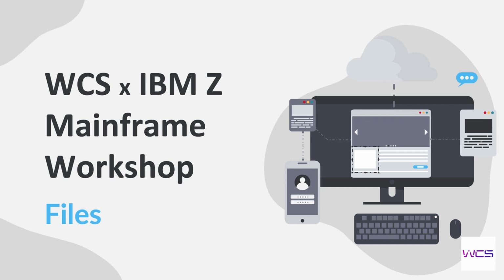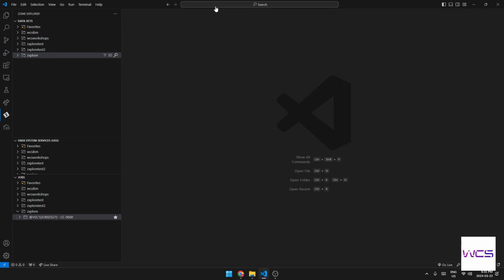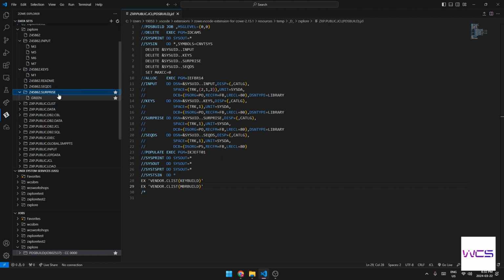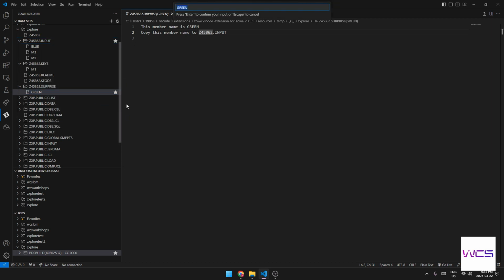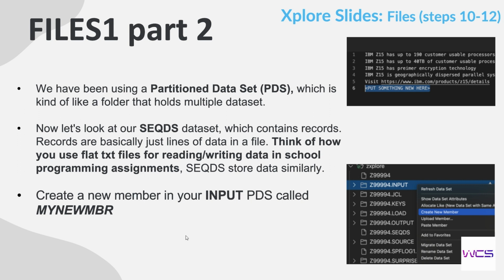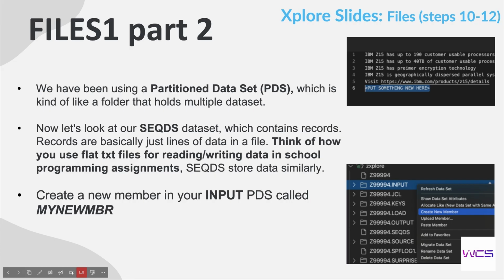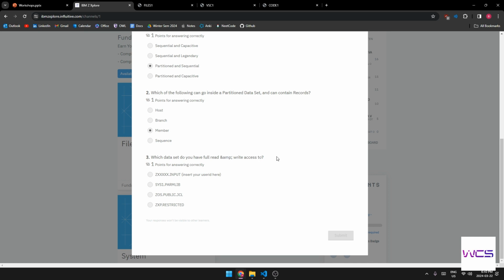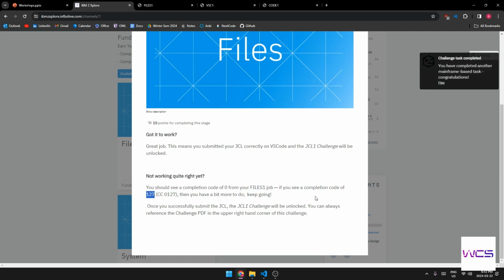IBM Z Xplore Files Module Explanation - Western Cyber Society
Xplore Slides: ibmzxplore-static.s3.eu-gb.cloud-object-storage.appdomain.cloud/FILES1.pdf

Our Slides: jmp.sh/s/bfanxetnEfgVGwWyNyTU